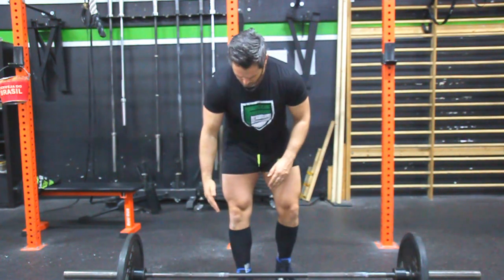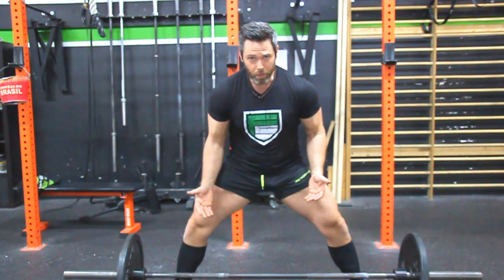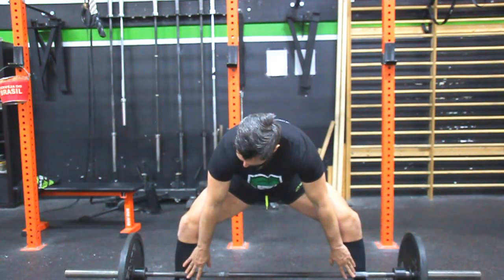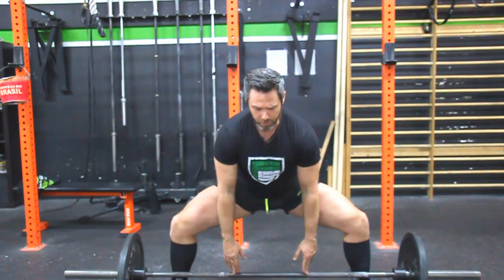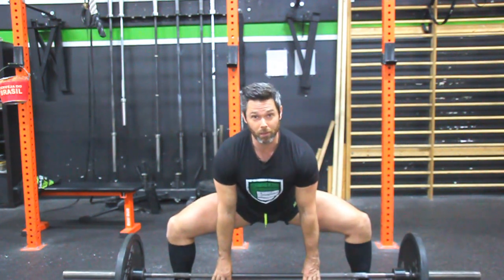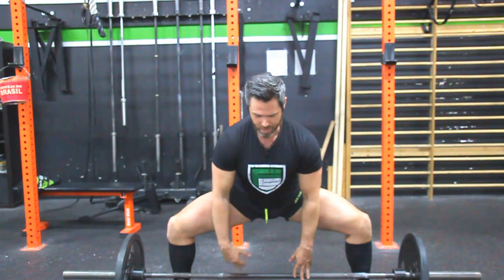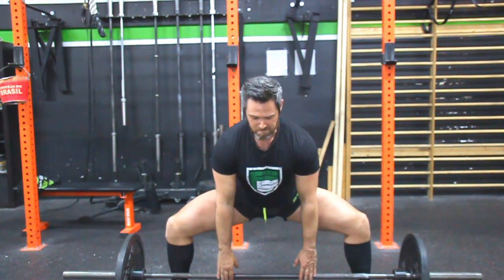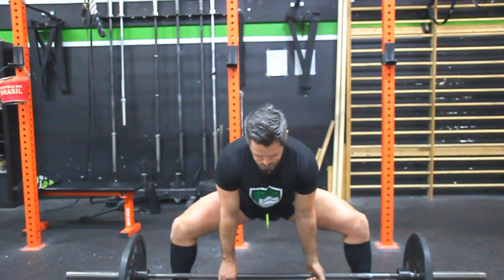Setting up for the Sumo Deadift